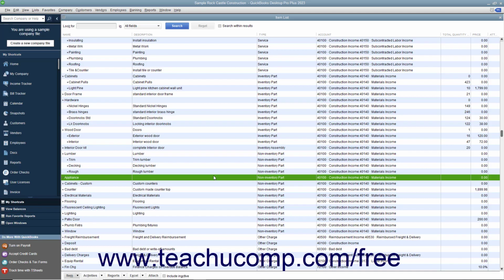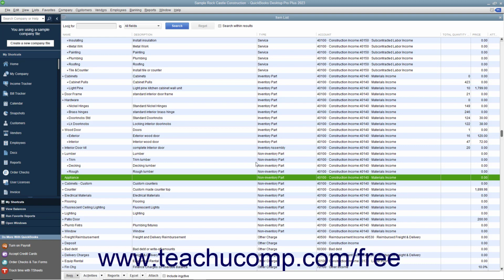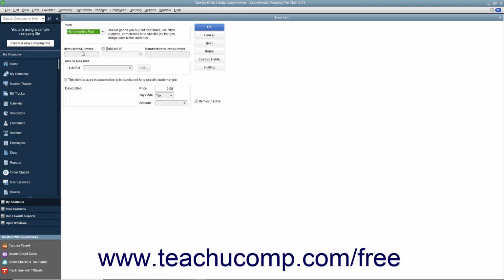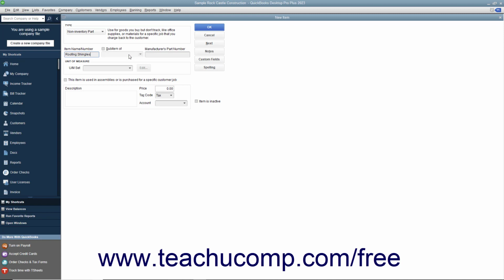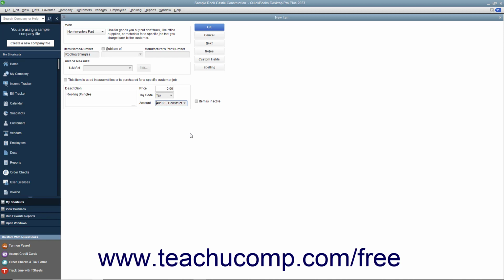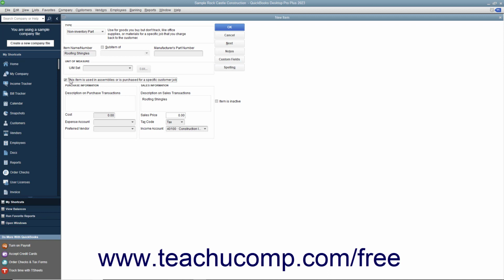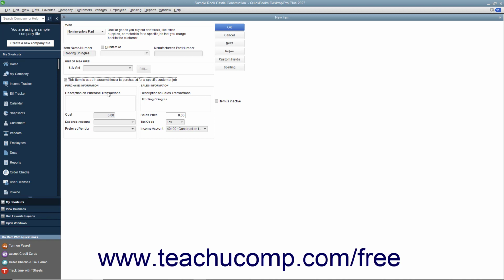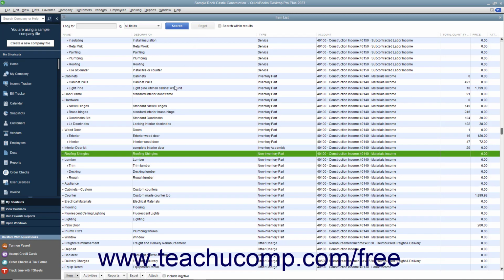Learn How to Create Non-Inventory Items in Intuit QuickBooks Desktop Pro 2023: A Training Tutorial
This QuickBooks tutorial video shows you how to create non-inventory items in QuickBooks 2023.

This QuickBooks Desktop tutorial video helps you learn how to create non-inventory part items in QuickBooks Desktop 2023. This video is from our complete QuickBooks training, _Mastering QuickBooks Made Easy_ ™. *To get the full QuickBooks training, please visit:*